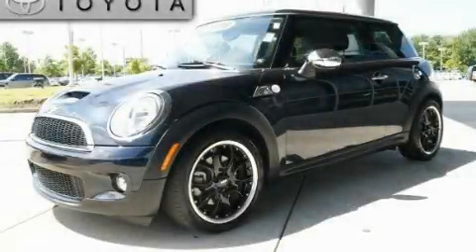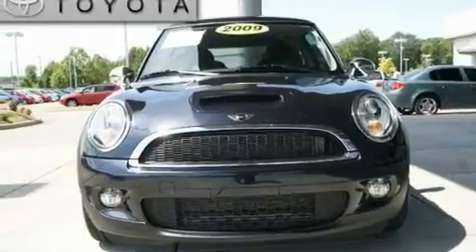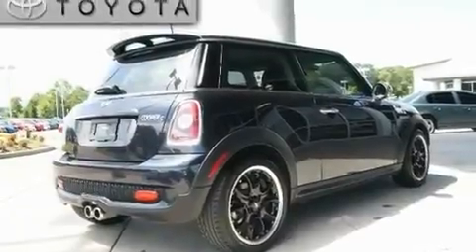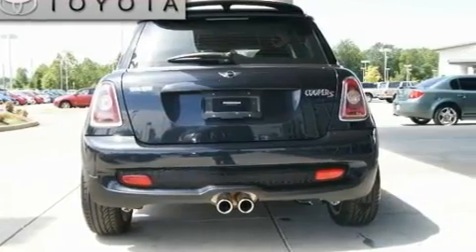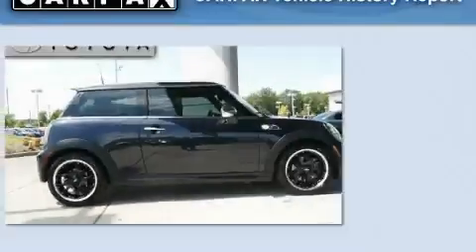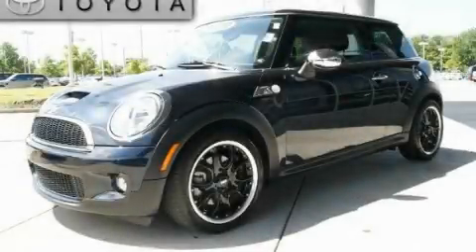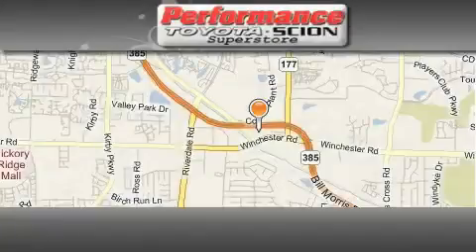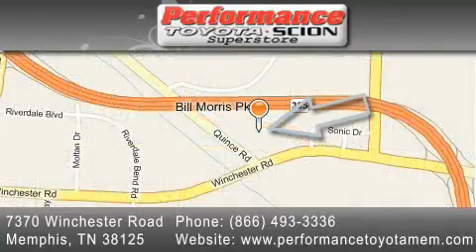2009 MINI Cooper Hardtop Little Rock TN